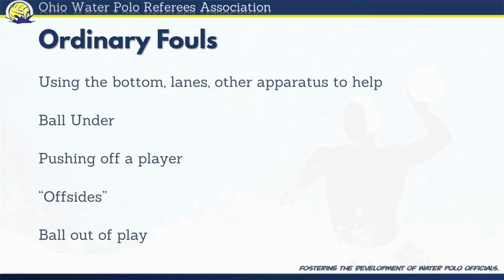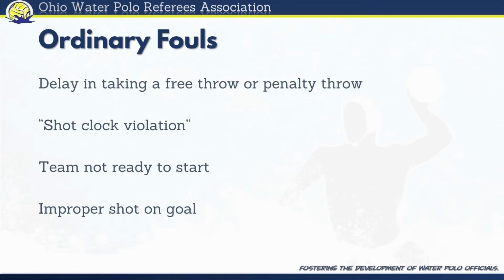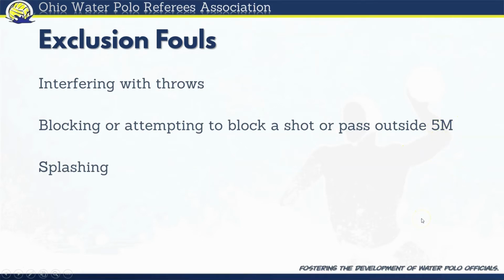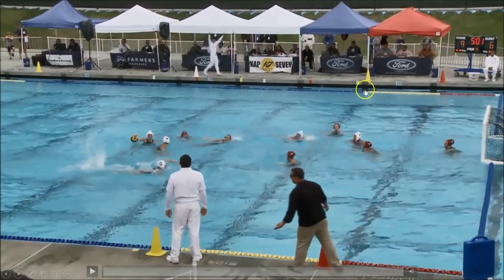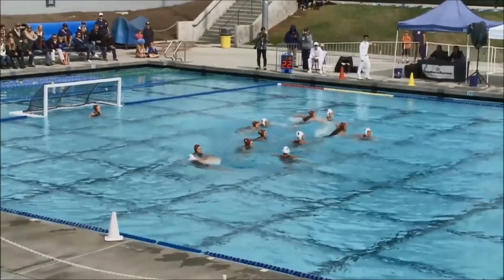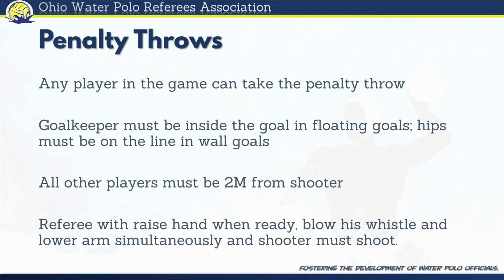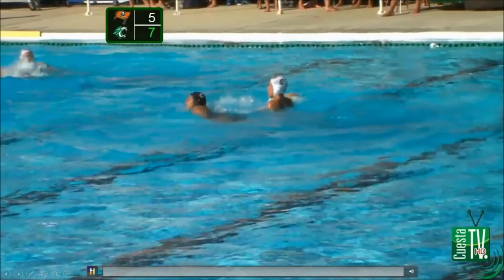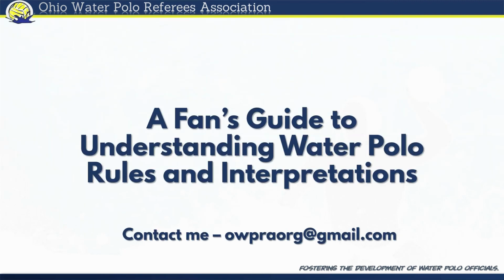OWPRA - Rules Basics - Fouls (Part 3 of 3)